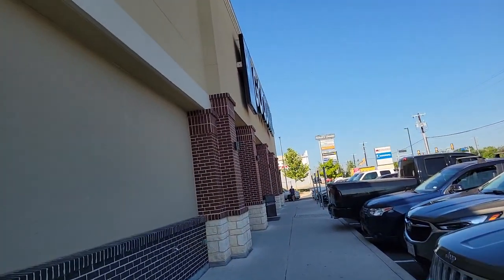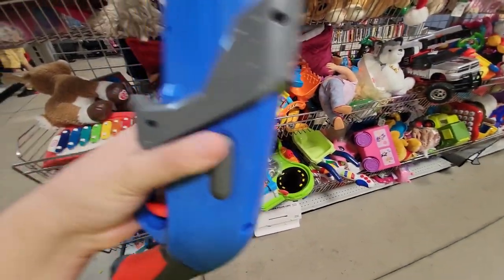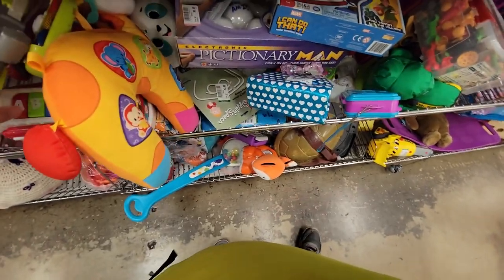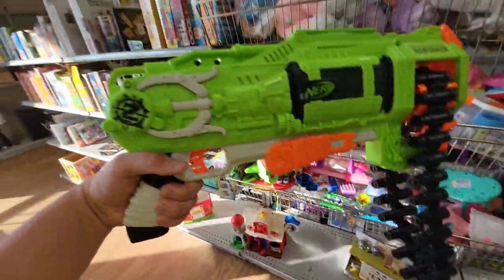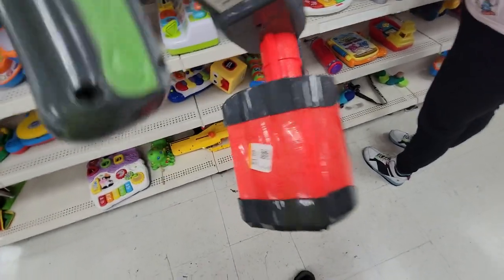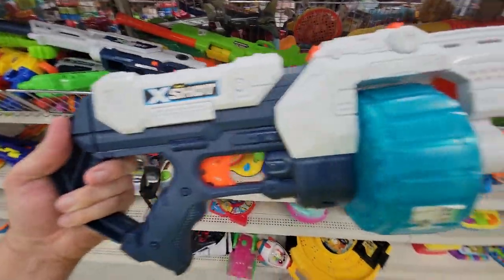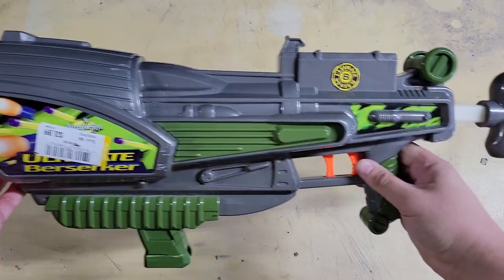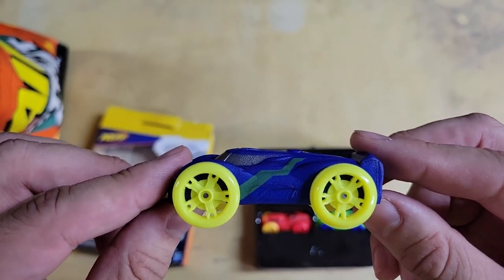Epic Nerf Vacation Haul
Took a week off with the girlfriend to do some traveling and at her request some nerf thrifting! I definitely got some blasters I can mark off my Nerf Bucket List!

Make sure you include your Name/ScreenName!
Put in the Subject "Fan Finds!"